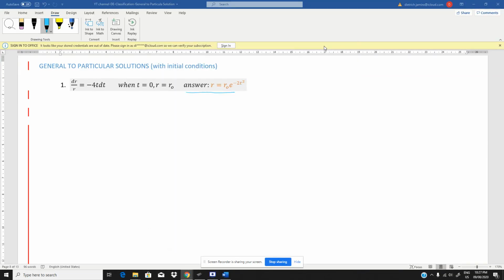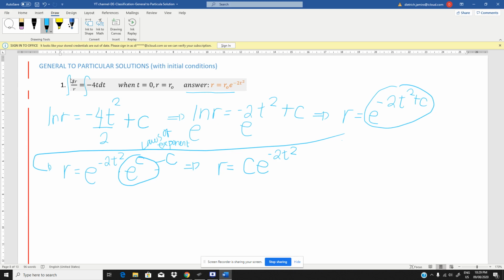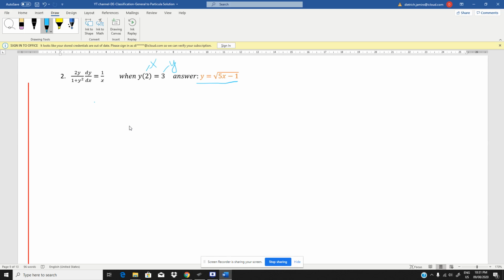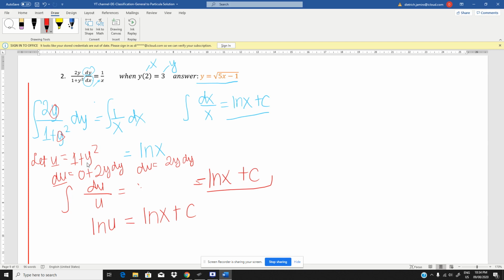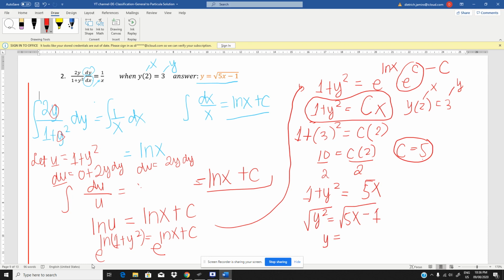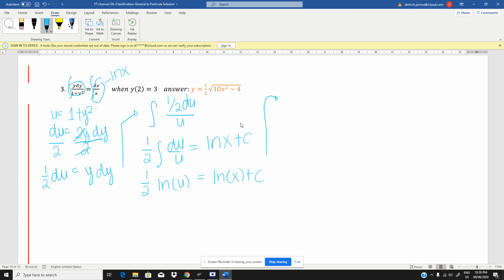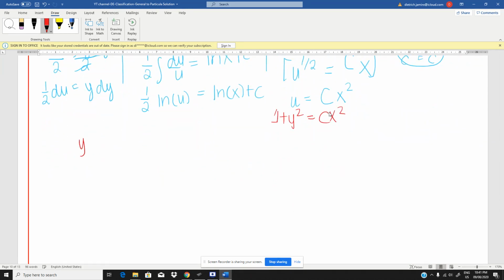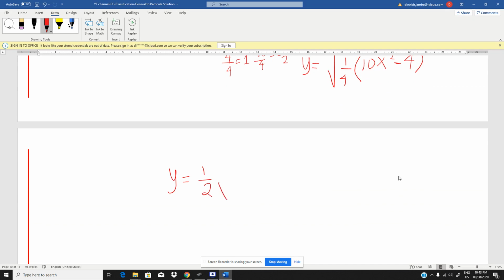General to Particular Solution of the Differential Equation (DE) Part 1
Voice-English